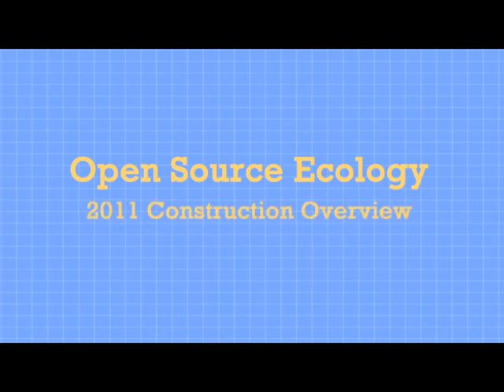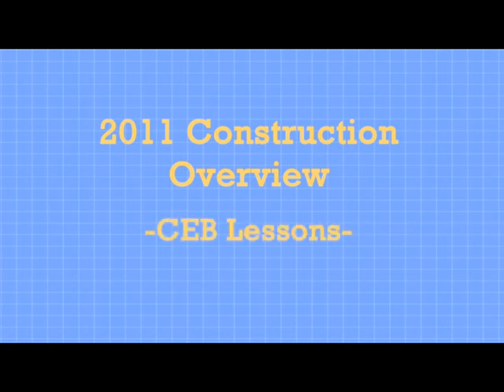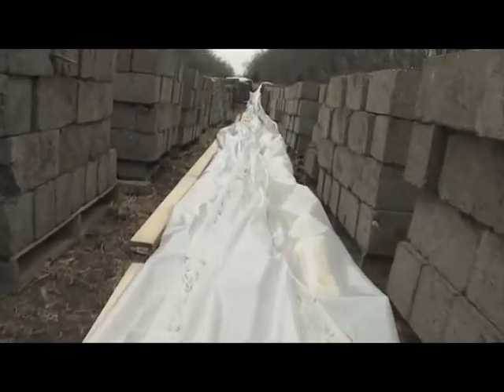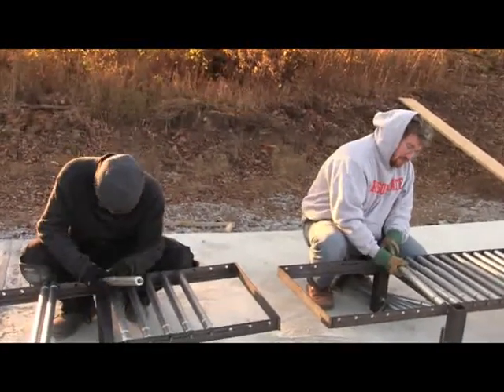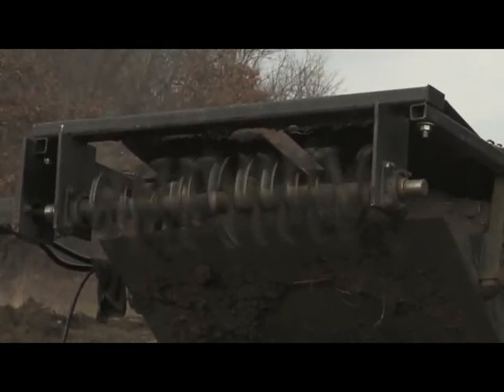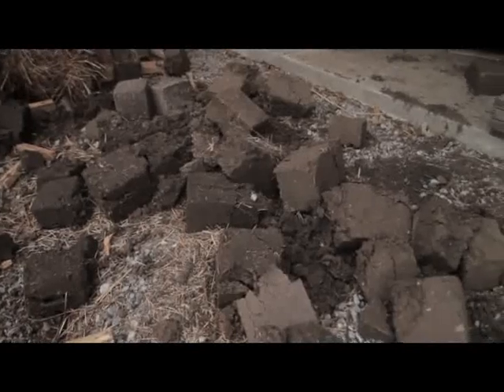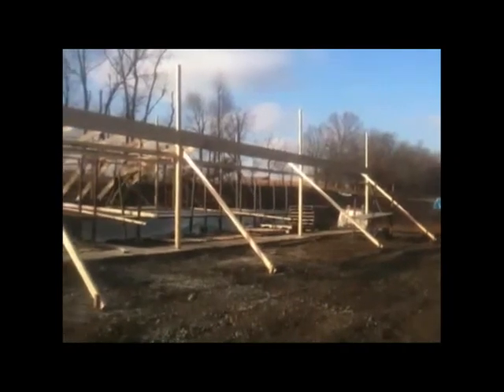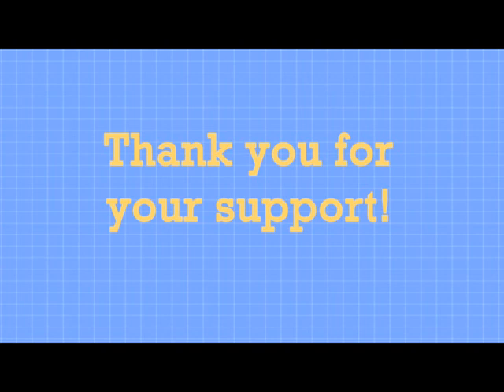Construction in Progress - Results of 2011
State of Construction at Factor e Farm up to December 22, 2011